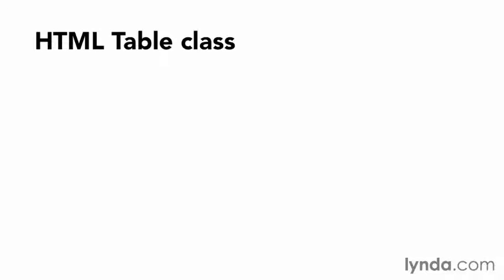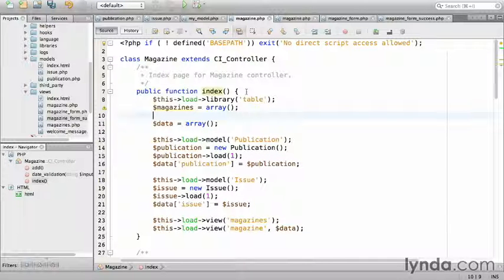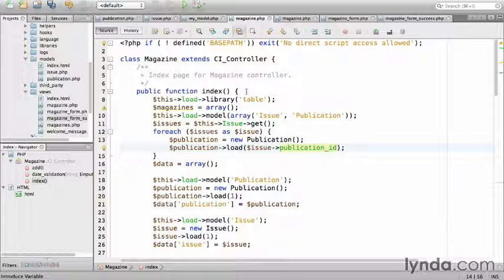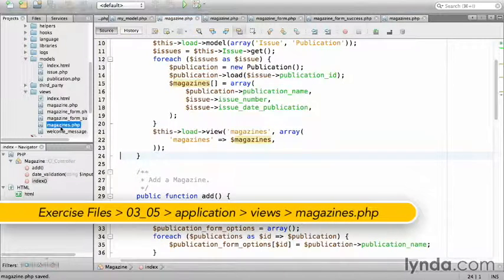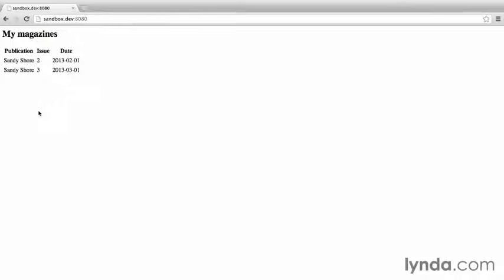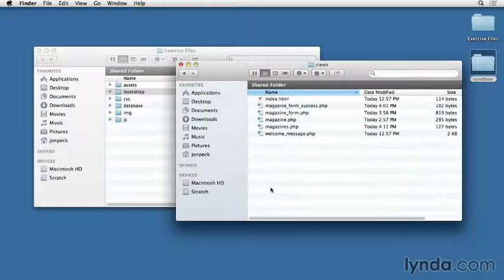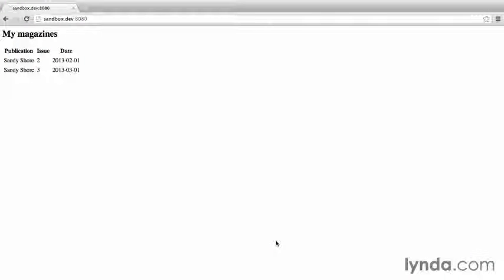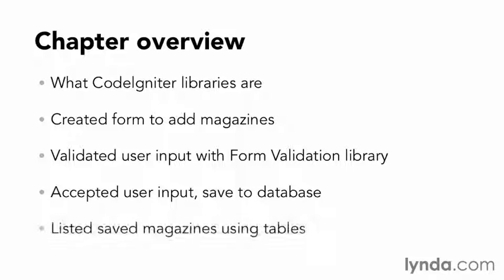5 Listing magazines with tables